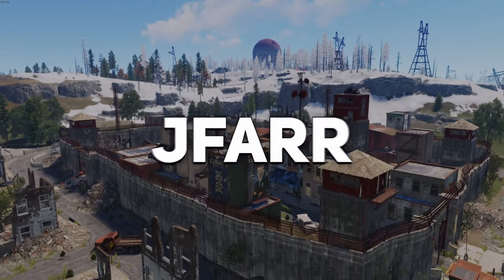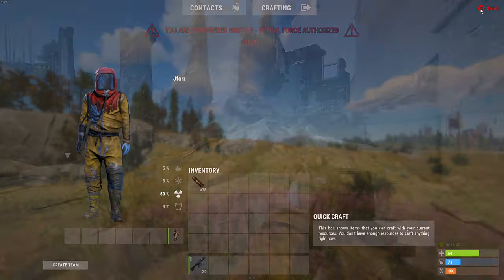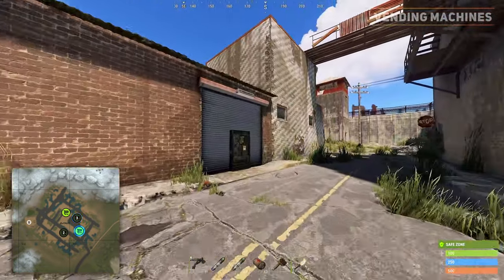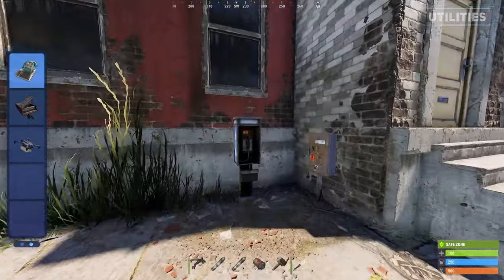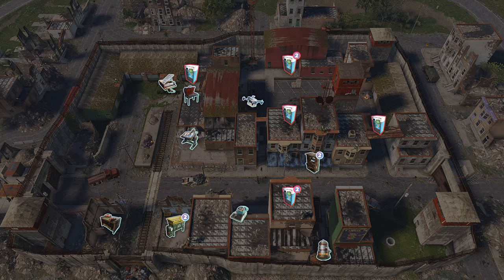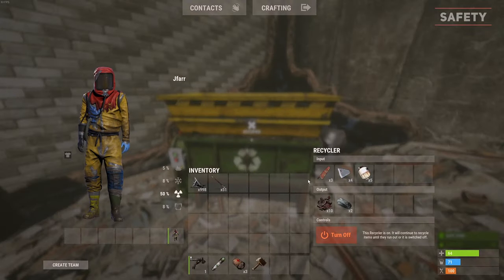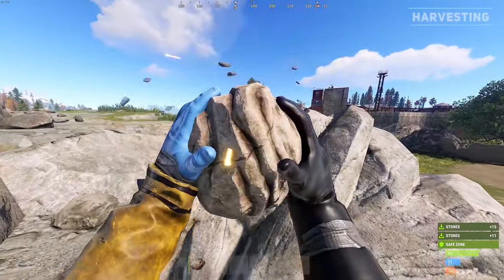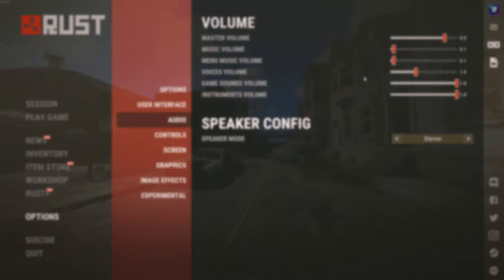Outpost Guide | Rust Tutorial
The outpost is a safe and rewarding monument that allows you to purchase new tools and items while interacting with players and utilities which you cannot find anywhere else. The drone terminal is great for purchasing other items from around the map without the risk of travelling there, and the available vending machines contain essential items necessary for farming, fighting, or refining. Make sure to turn your voice volume down as there will be many players within the outpost screaming, talking, and singing.

Timestamps:
00:00 - Intro
00:12 - Outpost Basics
01:13 - Vending Machines
02:06 - Utilities
03:38 - Safety
05:01 - Harvesting
05:55 - Final Notes

♫ MUSIC USED ♫
Epidemic Sounds
1. Up Here - Blue Steel
2. Yhello - Lofive
3. Bottai - Ooyy